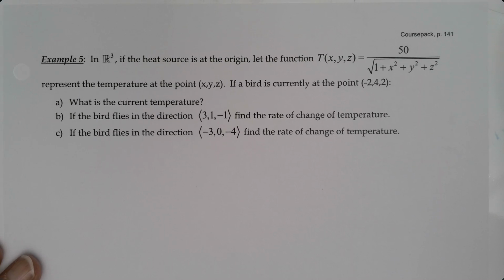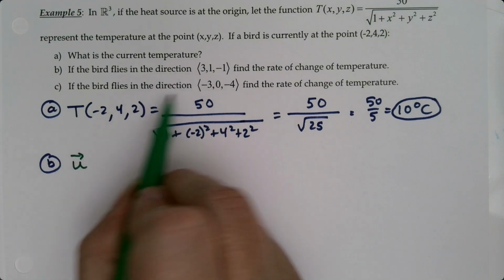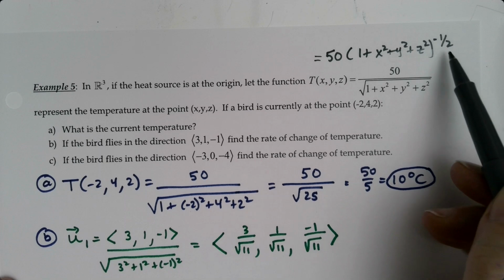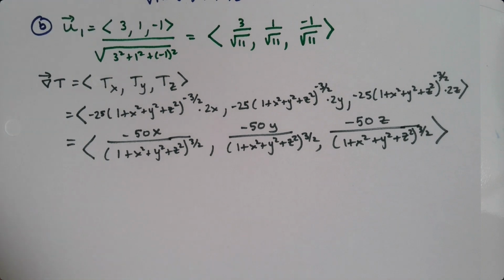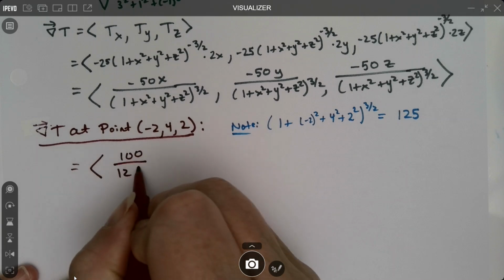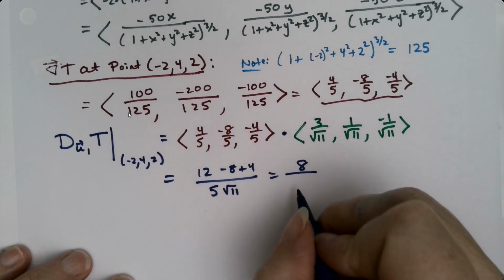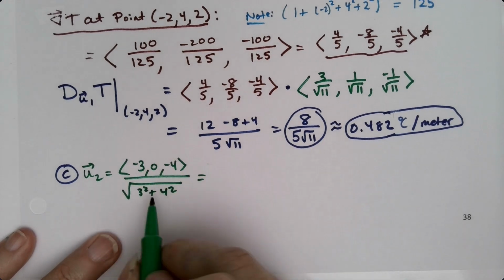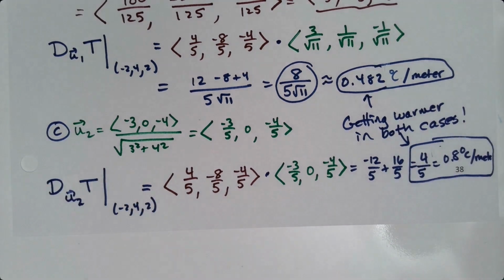MAT 251 15.5 (2e 12.6) Part 5 (FA24)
Application of Directional Derivative with T(x, y, z)